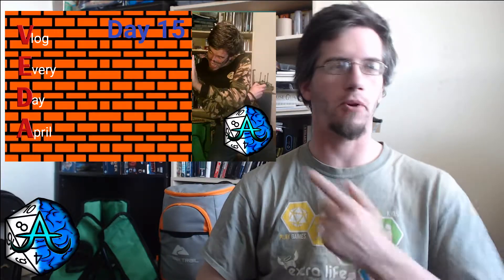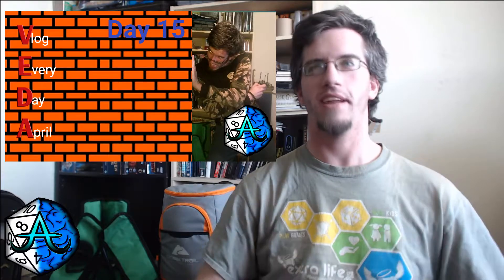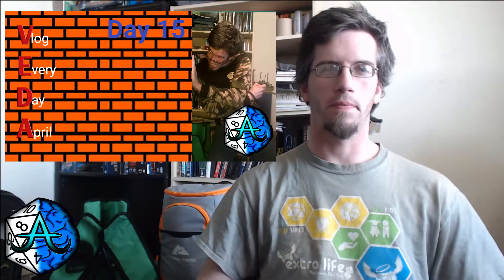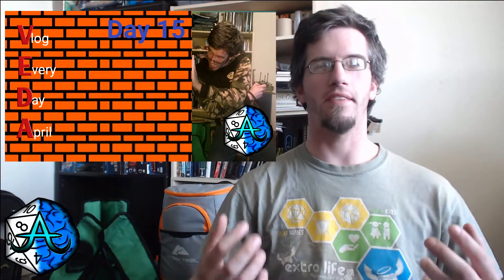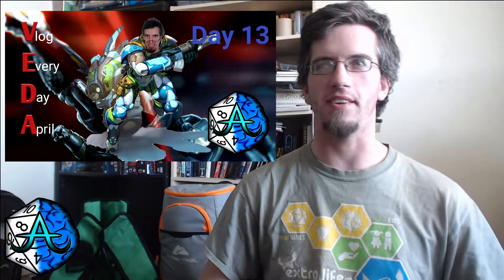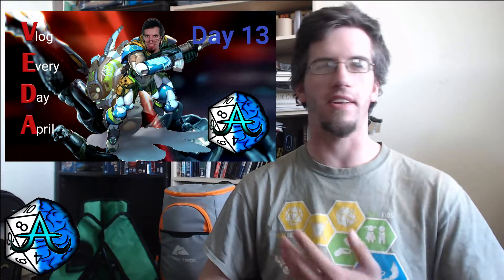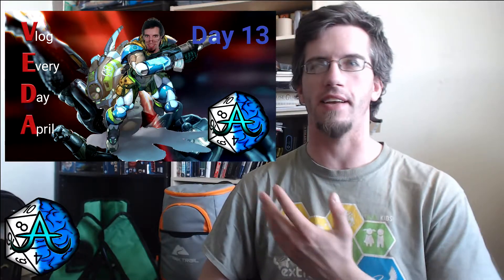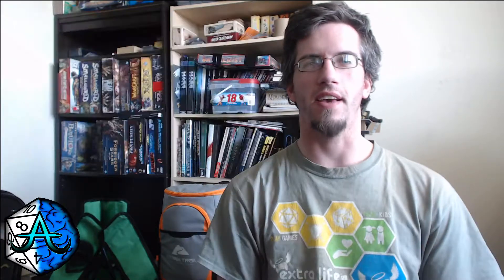VEDA 18 - Day 30 - A Summary Finale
Another year of VEDA complete, and Artimage gives his summary of how he feels about it, of upcoming things, and the usual blah blah blah that comes in a VLOG.